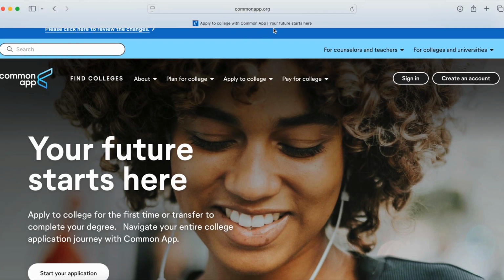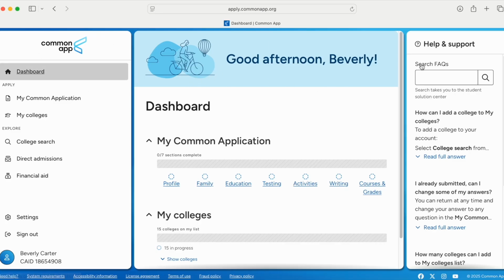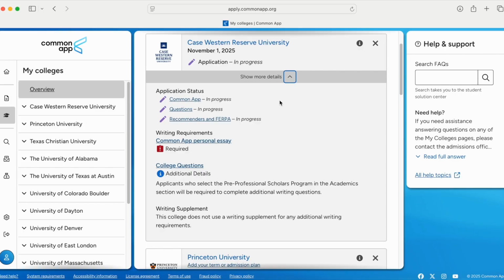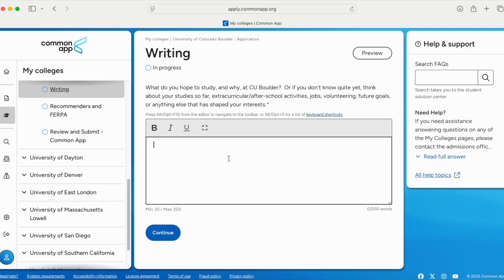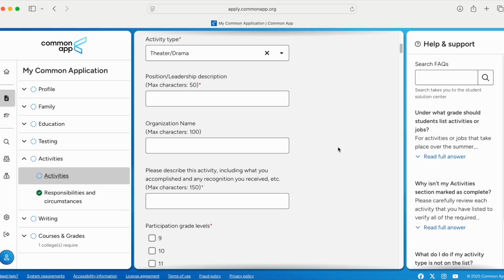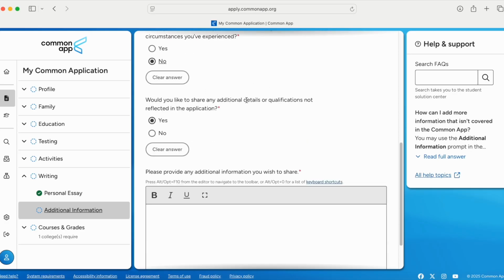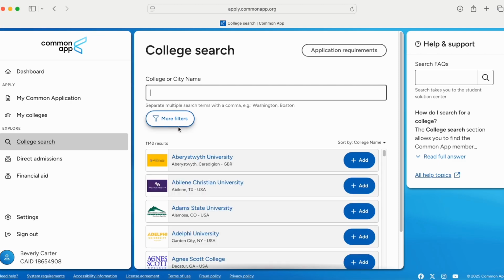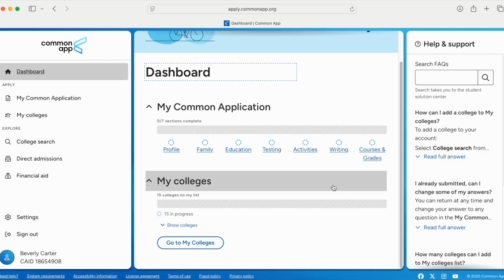How to Guide to the Common Application (2025-26) | Tutorial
The 2025-26 Common App is LIVE, which means applicants can begin submitting their college applications today! This step-by-step tutorial will walk you through the new interface, including all the key sections and resources, introduce you to your Dashboard and the College Search function, show you how to find supplemental essays, and offer helpful advice for navigating the most popular college application platform.